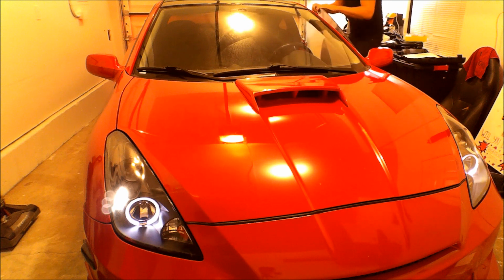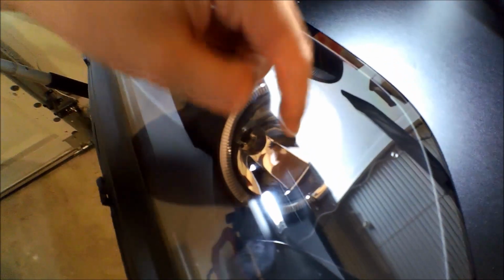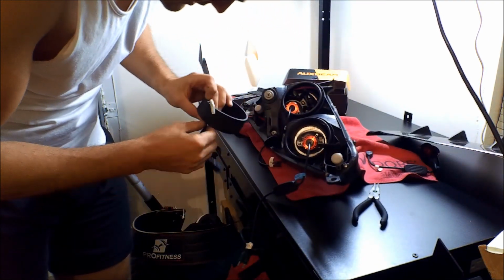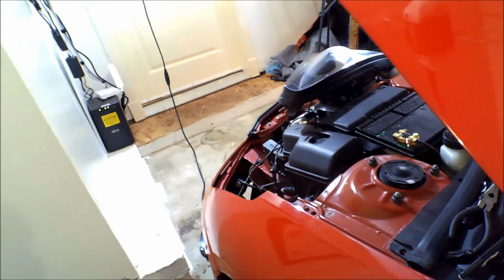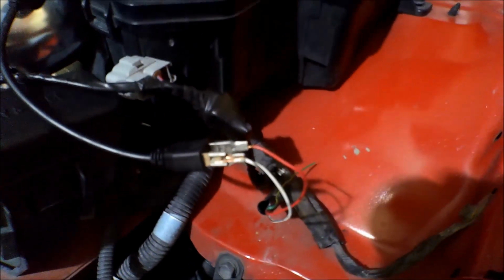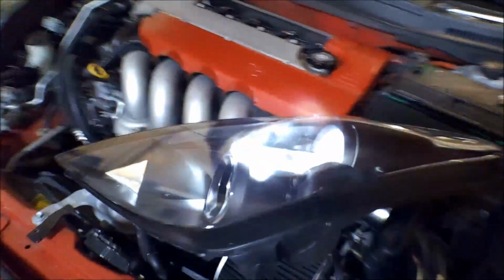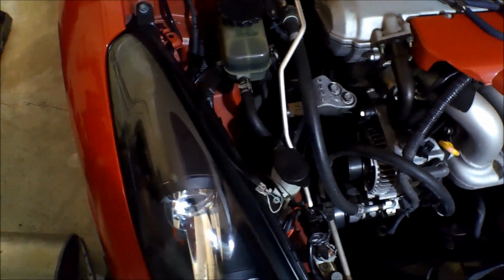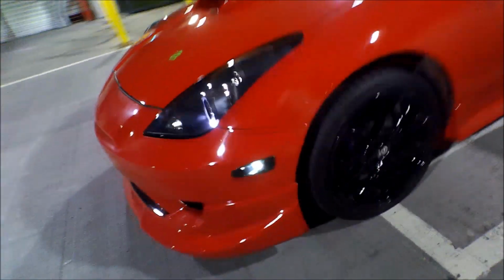MITCH DORE | Celica GT-S LED Headlights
MITCH’S INSTAGRAM
MITCH_DORE

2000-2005 MR2 SPYDER 2ZZ SWAP TURBO 350HP
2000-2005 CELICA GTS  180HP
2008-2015 MITSUBISHI EVO X 350HP
FOLLOW ME
GOD BLESS